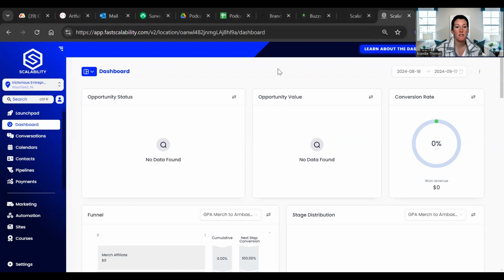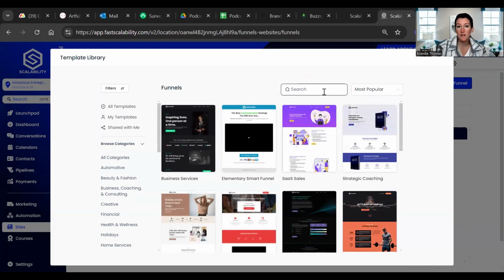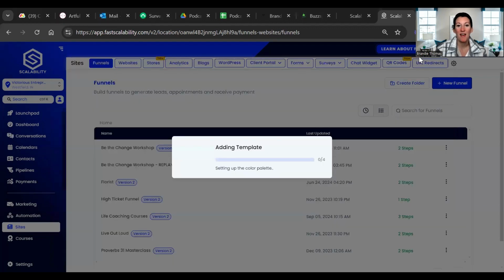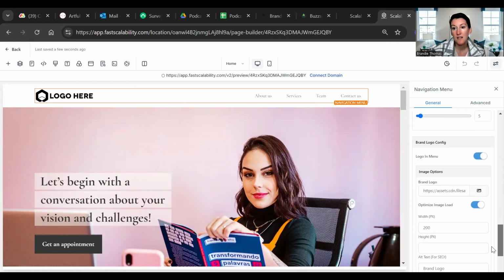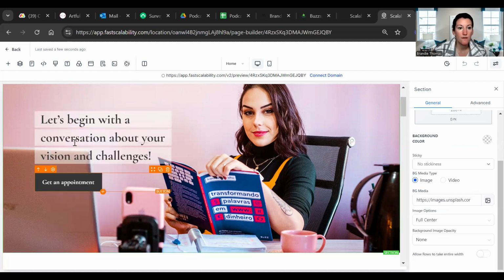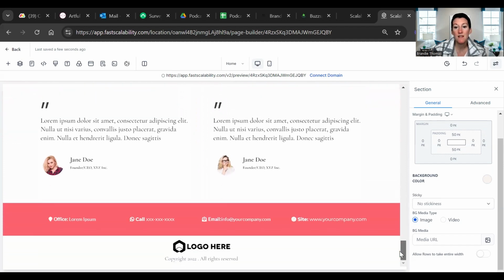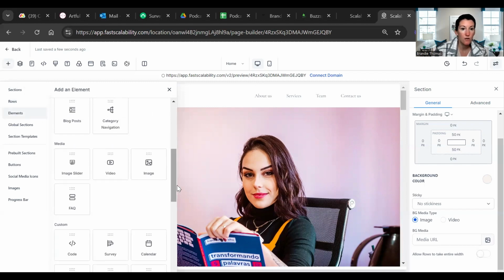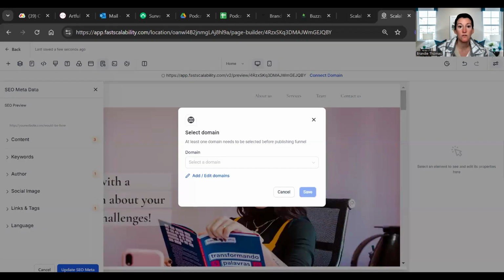How to Build a Professional Landing Page for Your Kingdom Business in 10 Mins!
⚡ How to Build a Landing Page for Your Business Offer in Less Than 10 Minutes! ⚡

Need a high-converting landing page but don’t have hours to spend or coding skills? In this video, I’ll show you exactly how to build a professional landing page for your business offer in under 10 minutes—even if you’re a complete beginner! 🚀

🔑 What You’ll Learn:

1. A step-by-step guide to creating a stunning landing page fast
2. How to design a page that converts visitors into leads and customers
3. Tools and templates that make building landing pages easy and effective
4. Pro tips to optimize your page for mobile users and SEO

💼 Why a Great Landing Page Matters:
A well-designed landing page is crucial for capturing leads, showcasing your offer, and driving conversions. The best part? You don’t need tech skills or a massive budget to get it done!

🚀 Ready to Build Your Landing Page?